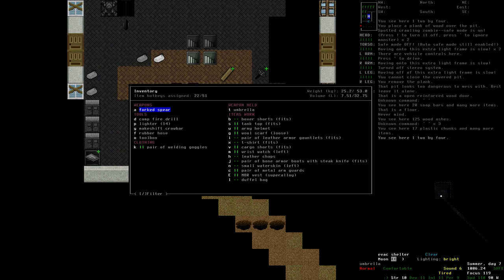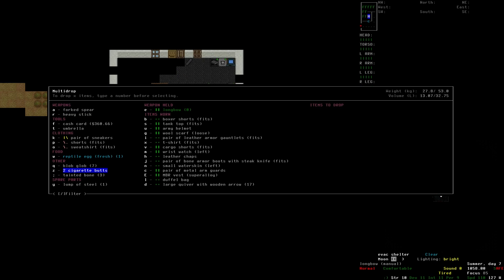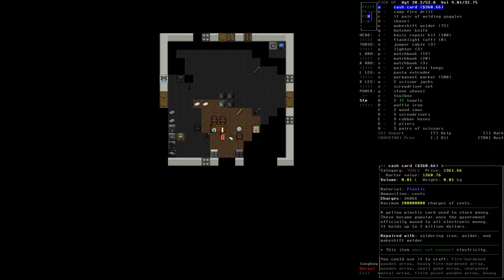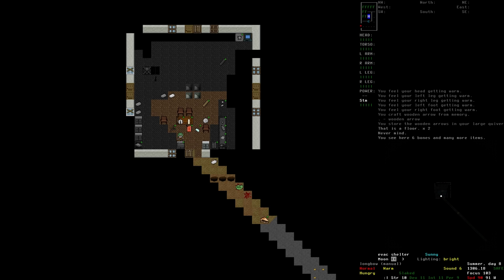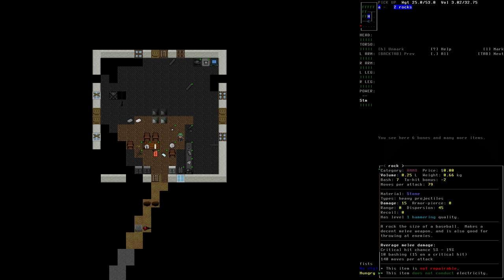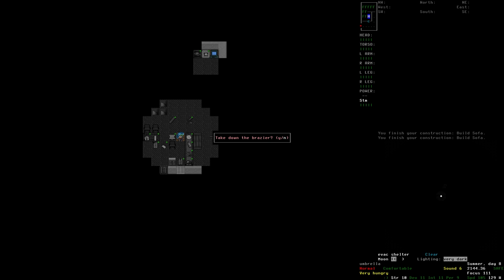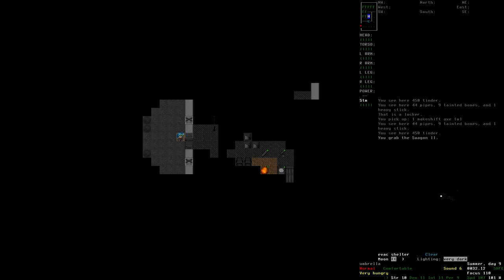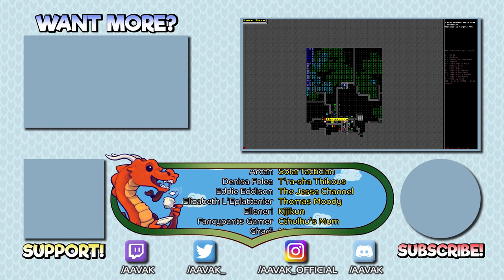Creature Comforts – Cataclysm:DDA Gameplay – Let's Play Part 24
Welcome to part 24 of my Cataclysm:DDA Let's Play!

With our mechanical mastery rising sharply thanks to the welder, it's time to refocus on the house. It's time to make this shelter into a home!

Cataclysm: Dark Days ahead is a free, open source, post apocalyptic survival horror rogue-like, with a heavy emphasis on crafting and base building!

Cataclysm: Dark Days Ahead Launcher (Automatic updates!)

You can find a list of track titles, by following this pastebin